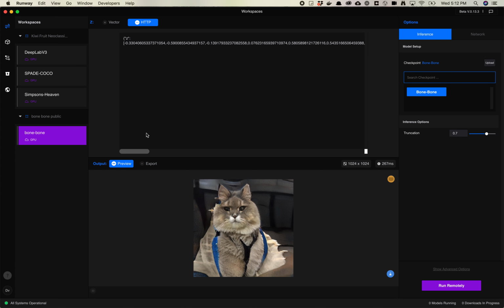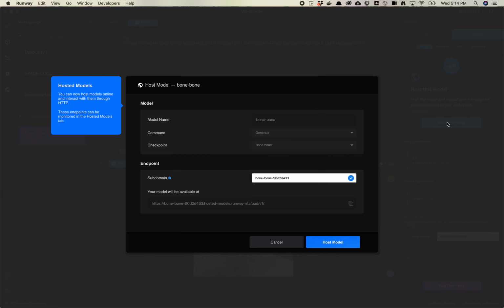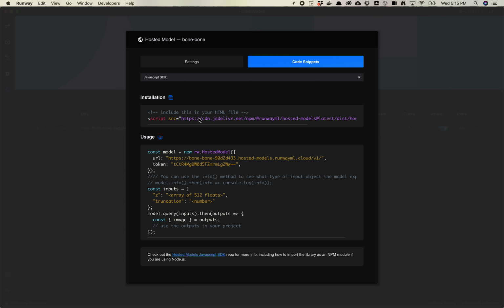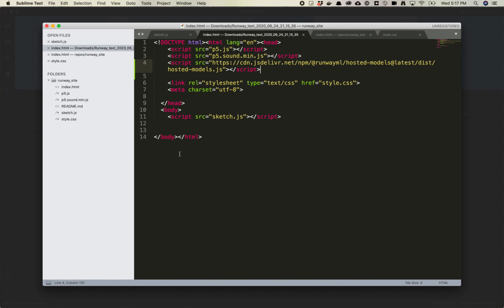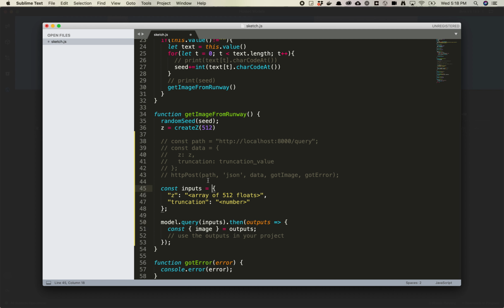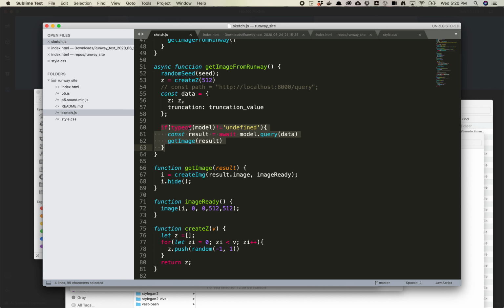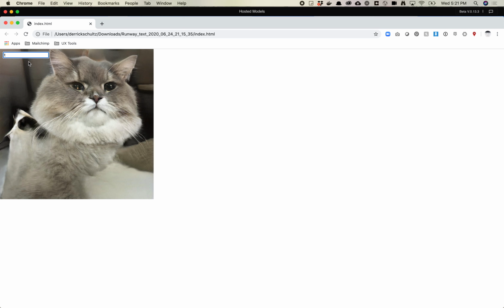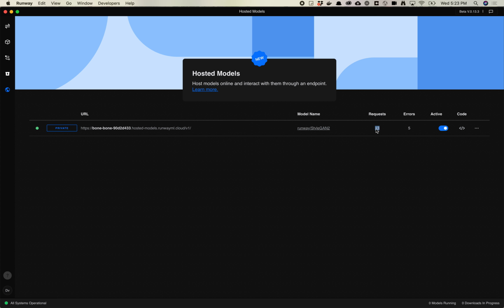RunwayML Hosted Models Tutorial (Make a GAN Website with p5.js)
In this video I’ll show you how to convert a working p5.js file that uses RunwayML models over localhost to one that uses the Hosted Models feature. This allows you to put a RunwayML model on any website at a semi-affordable cost.